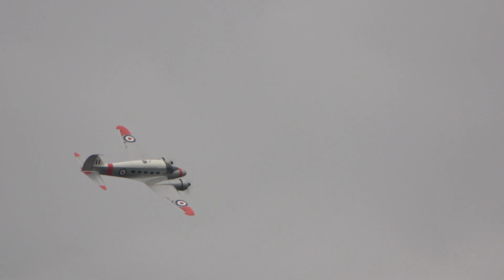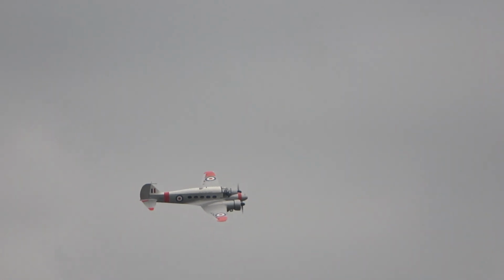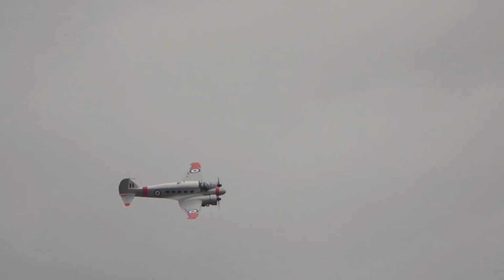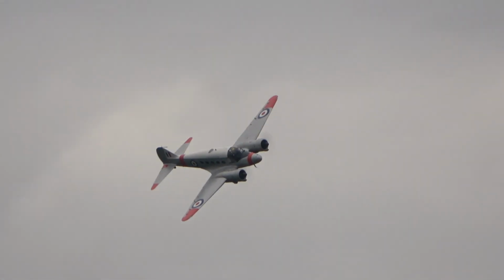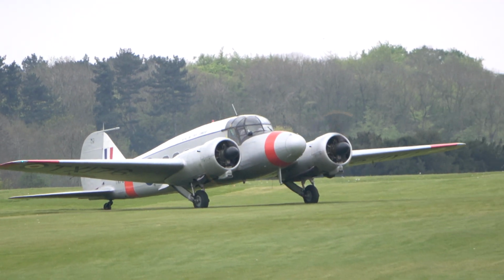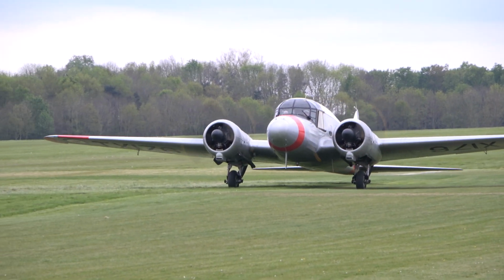Avro Anson - Shuttleworth Season Premiere Airshow 2022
The Shuttleworth Collection's Avro C Mk.19 Anson, displaying at Old Warden during The Shuttleworth Season Premiere Airshow 2022.
The Avro Anson originated from the Avro 652 commercial aircraft which first flew on 7th January 1935.
A twin-engine British-built multi-role aircraft, it saw distinctive service with both the Royal Air Force and The Royal Navy Fleet Air Arm as well as The Royal Canadian Air Force during and after the Second World War.

Developed from an initial airliner design and named after Admiral George Anson, the prototype first flew at Woodford, England on 7th January 1935. The adaptation for a coastal reconnaissance role resulted in the production variant, the Avro 652a, which flew at Woodford on 31st December 1935. It entered service with the RAF in March 1936 as the Anson Mk.1.  Initially it was flown with a 3-man crew but later developments in its reconnaissance role required a 4th crew member.

In addition to coastal patrol and training roles, Ansons provided support for the Air Transport Auxiliary, thereby having an important role in ensuring the rapid delivery of new production aircraft of all types from the factory and into operational service.

The various marks of Anson were built at Yeadon, England (now Leeds Bradford Airport). The Civil Transport Anson XIX prototype made its first flight on 30th December 1945.

The Series 2 version of the Anson C.Mk.19 introduced an all-metal wing in place of the wooden original whilst the Anson T.Mk.20 and Mk.21 served as navigation trainers (with the T.Mk.22 being used for radio communications training).

The last of nearly 11,000 Ansons to be built was delivered to the RAF on 27th May 1952 . At the peak of production 135 Ansons were being built every month at Yeadon.

A fleet of five Ansons continued in operation with Kemp’s Aerial Surveys at Thruxton, England into the 1970’s and today The Shuttleworth Collection owns and operates this Avro Anson C MK.19 from their airfield at Old Warden, after it was donated to them in March 2022 by its previous owner, BAe Systems.

The Anson was one of the most successful aircraft built by Avro and 11,020 were manufactured by the end of 1952 (including those built in Canada).

This example had the first of its test flights in November 1946 and was subsequently delivered to Smiths Instruments at Staverton, who operated it on communications and instrument development work until 1959.

For the next six years it was used on aerial survey contracts by Meridian Air Maps, based at Shoreham. Sold on in 1958 to Treffield Aviation, it flew freight until returning to survey work with Kemps Aerial Surveys Ltd of Southampton in 1968. Kemps kept the aircraft for just under five years, until early 1973, when it was acquired by the expanding Strathallan Museum.

Unfortunately the Strathallan Collection closed and its aircraft were put up for auction in July 1981. Keen to preserve one of the few remaining examples of this Manchester built aircraft the Directors of British Aerospace sent representatives to bid for the Avro 19 and managed to secure it for the bargain price of £600, although it was then unairworthy.

It was originally intended that restoration of the aircraft would be useful in providing apprentices with hands on experience but as, apart from the basic airframe, the Avro 19 was largely constructed of wood with fabric covering this proved impractical and the task was completed by volunteer retired staff. The result of their many hours of dedicated effort first flew again on 8 March 2002.

For the celebrations of the Royal Air Force centenary in 2018, the aircraft was repainted to represent an Anson that served with the Royal Air Force in the station flight for RAF Coningsby, coded TX176.